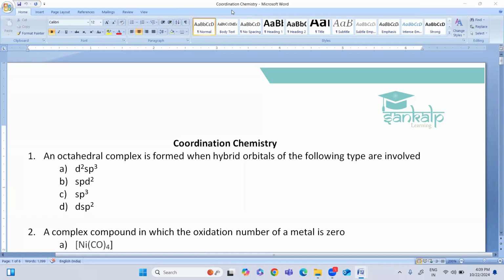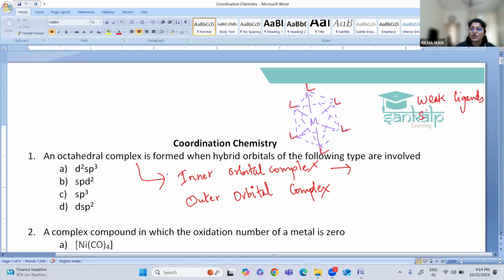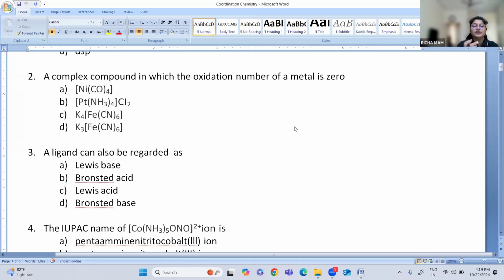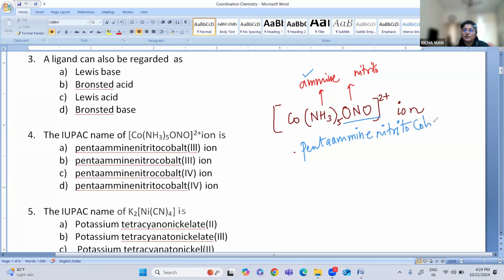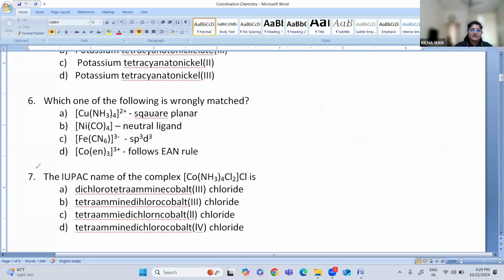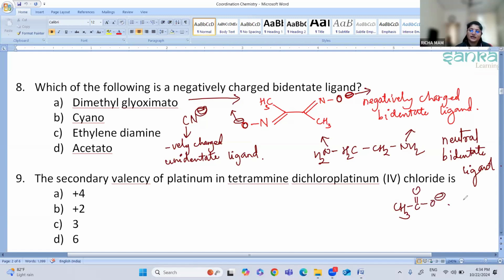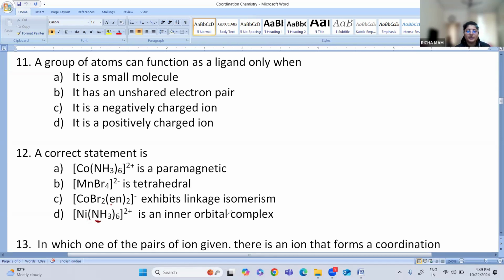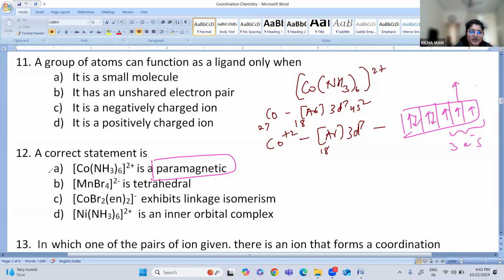Co - ordination Chemistry - Chemistry - Session 17